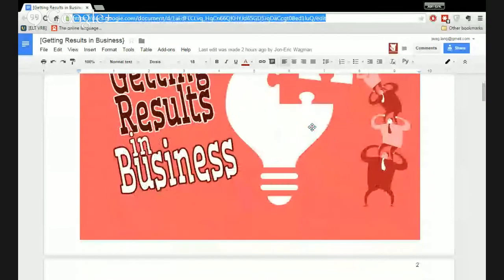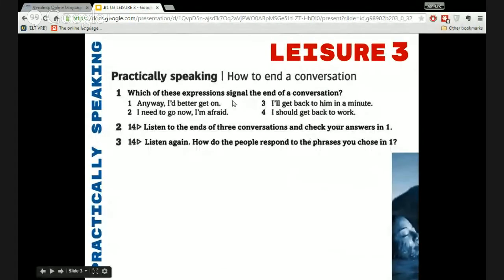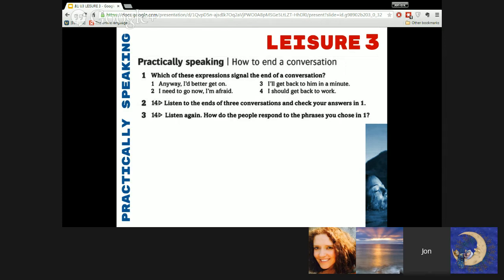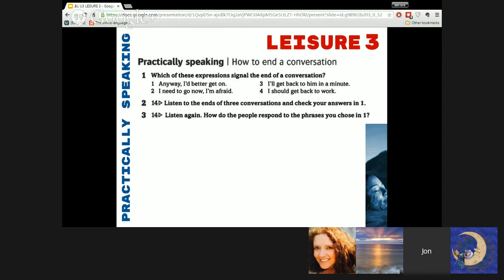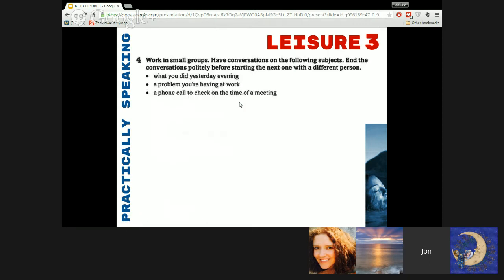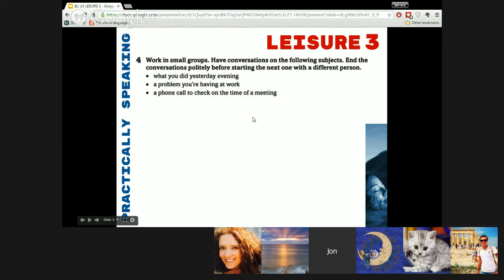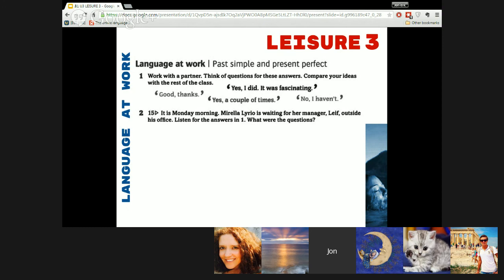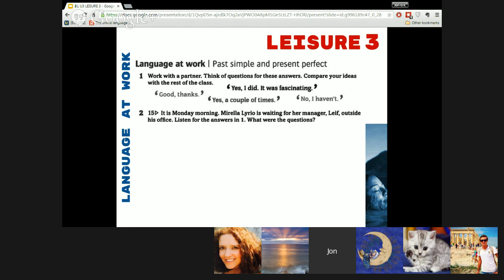How to talk about leisure time at work class 6 of 8